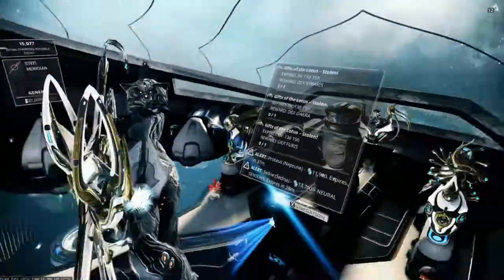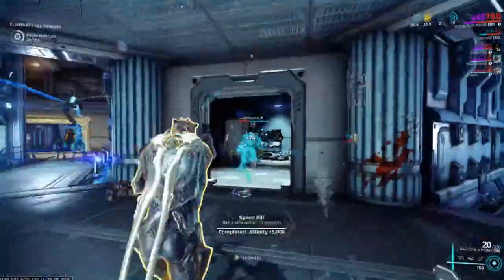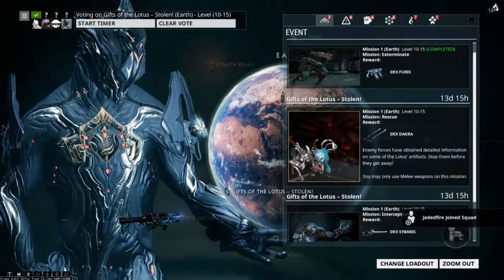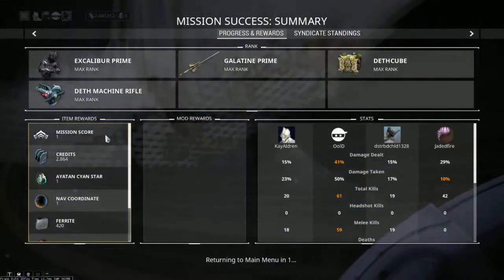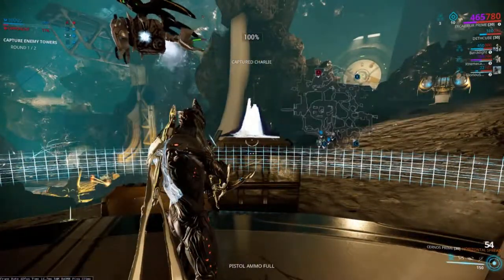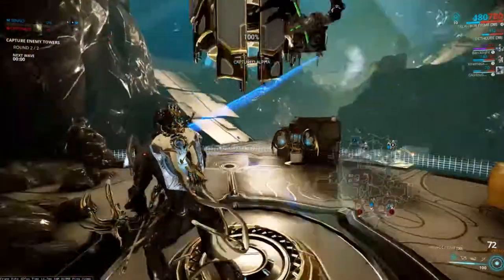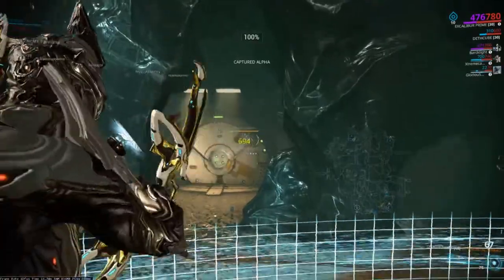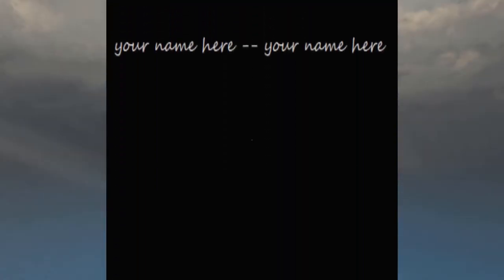How To Remove Cyst | Warframe | +5 Yr Anniversary Event Gameplay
This is the first of a few videos that will be coming out in regards to some, How To and Explanation videos for Warframe. In this video I show how to remove the Helminth Virus Cyst from your warframes and play through the latest event. As of the posting of this video there is still 13 days remaining so make sure to get your event rewards while you can. TheBloodMoonKnights Dojo is also going through an Ascension Ceremony so the next two participants will receive 8,000 Endo. Find me in-game and ask for invite to join. All MR are welcome.

I also hope you enjoy the audio quality changes (which take effect after the first 7 minutes to show the difference). With some new software I will be able to improve audio in post recording editing. The next warframe video that i have been working on over the last week going on two will be titled. The 18 Aspects of Warframe. It will cover the game in a broad all around sense, to help new players get into the game as well as answer some questions and provide some community feed back out the game itself. I hope you all enjoyed, have a fantastic day/night, and as always with warframe. Happy Farming! :D
I hope to see you in game and over on our official discord server!